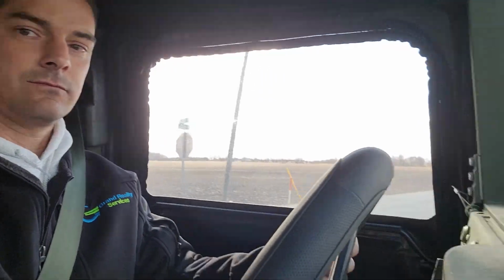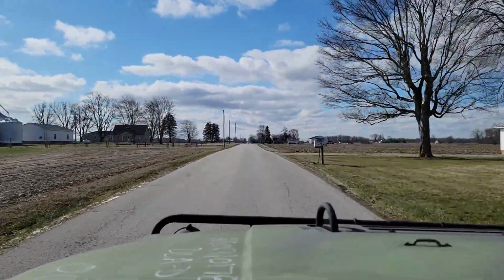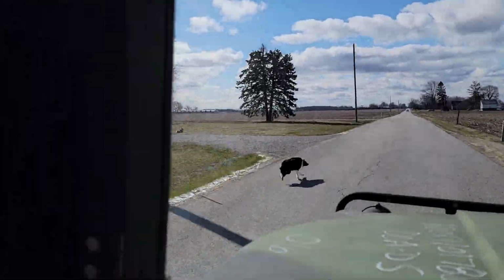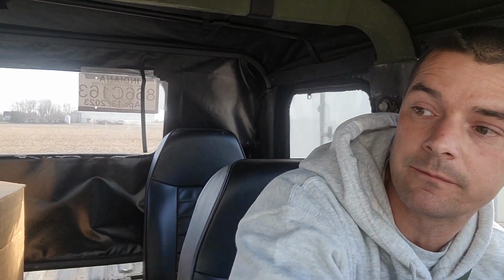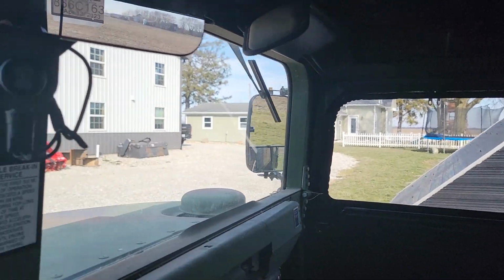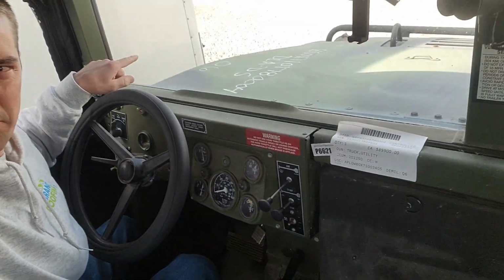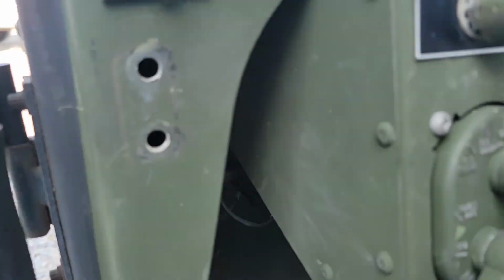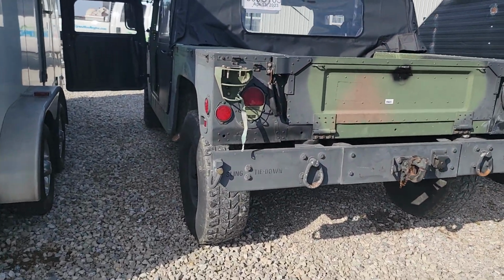Military M1097 HUMVEE update 3-20-23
In this video, I'll be introducing you to my 2002 military M1097A2 Humvee and sharing my plans for using it to give back to the military men and women, veterans, and their families who have sacrificed so much for our country.

I have a deep appreciation for the sacrifices made by the men and women who have served in our armed forces. I understand the challenges that many veterans and their families face, especially when it comes to finding resources and support.

That's why I'm so passionate about using my military Humvee to give back to the military community. Providing free roofing repair labor is just one way to show my gratitude and support for the men and women who have given so much for our country.

My hope is that by offering this service, I can help alleviate some of the stress and financial burden that veterans and their families may be experiencing. It's a small way for me to say thank you and show my appreciation.

I believe that we all have a responsibility to support our military community, and I'm honored to be able to use my resources to do so.

I believe that providing this service will not only help those in need but also honor the sacrifice and service of our military men and women. It's a small way for me to give back to those who have given so much.

So, join me on this journey as I put my military Humvee to good use and help make a difference in the lives of our military community.

Midwest Military Equipment!